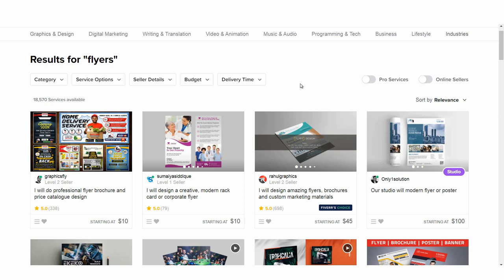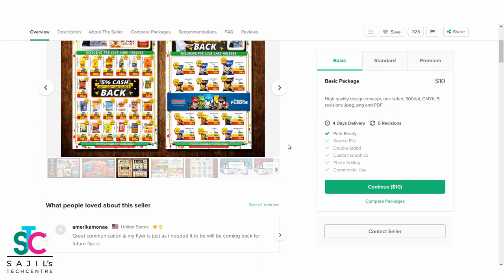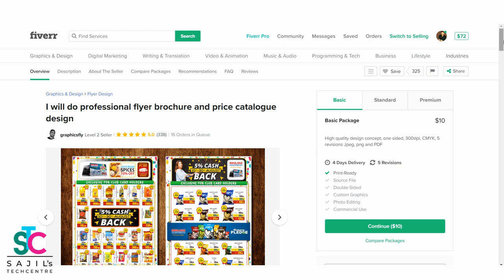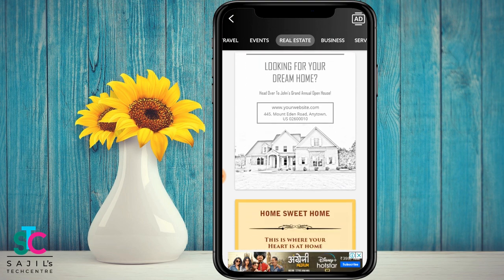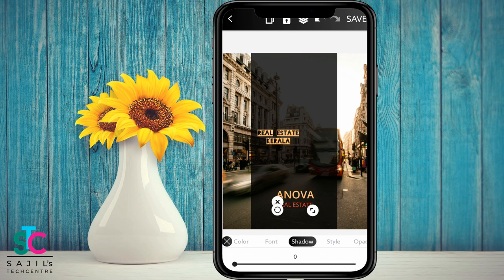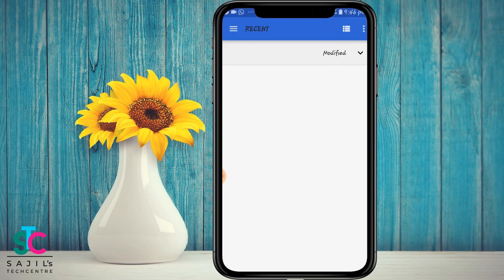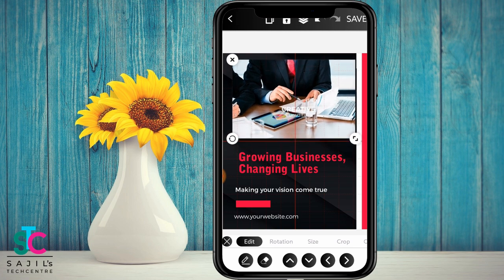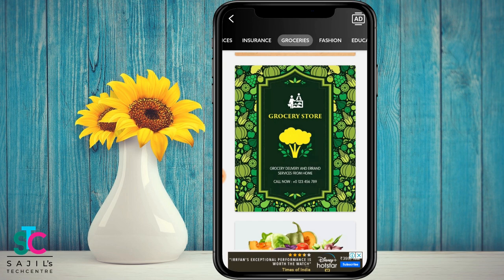മൊബൈലിൽ ചെയ്യാവുന്ന ഓൺലൈൻ ജോബ് | Flyer Design using Mobile App | Work from Home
In this video i am explaining about flyer creation with the use of a mobile app. You can create thousands of high quality templates by using this app.
And you can sell these flyers or posters through any freelancing websites. This is a work from home opportunity for those who doesn't have any skills.